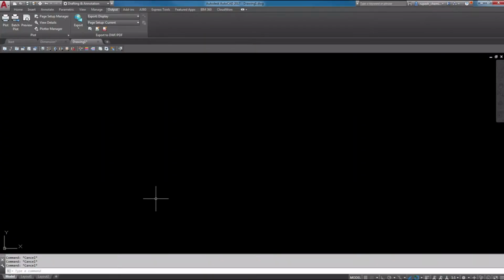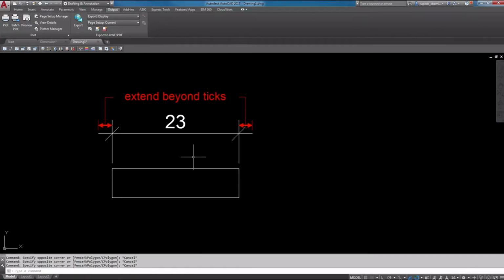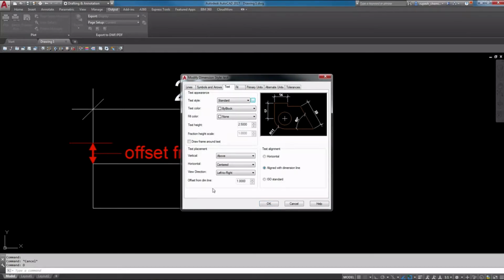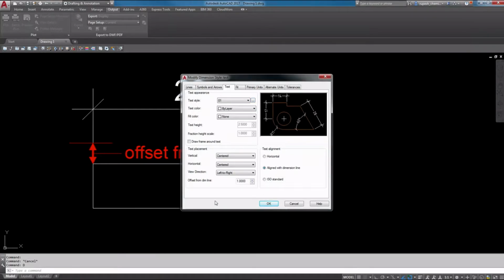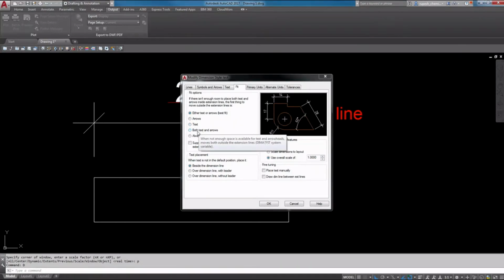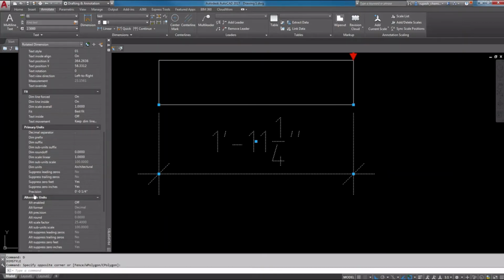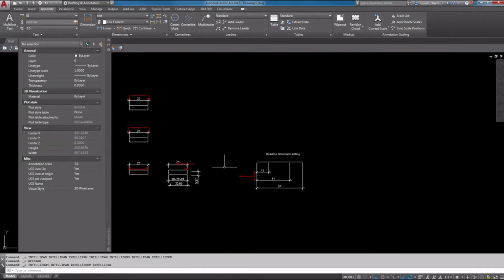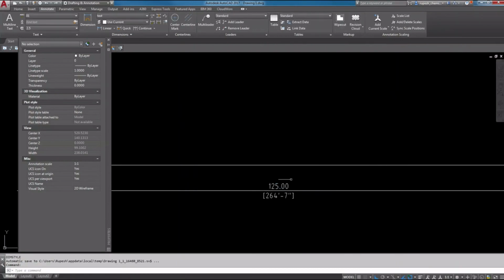Session 04: Dimension Setting using AutoCAD Software | Introduction to AutoCAD Plant 3D Software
Session 04: Dimension Setting using AutoCAD Software - Introduction to AutoCAD Plant 3D Software - For Engineers by Engineers by Chemionix

Total Video Duration: Approx. 07 Mins

This Video provide Basic Introduction for using AutoCAD Plant 3D Software helpful for Engineers / CAD Designer having less than 5 yrs of Experience.

Chemionix is a leading Engineering Design & CAD / BIM drafting Outsourcing Company service provider based in Mumbai - India offering a wide range of design, drafting & Engineering services.